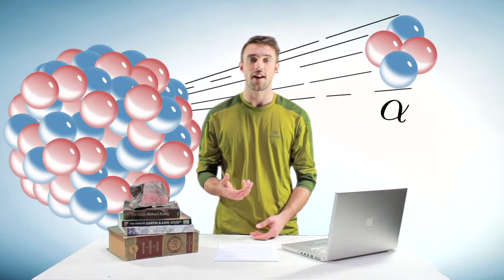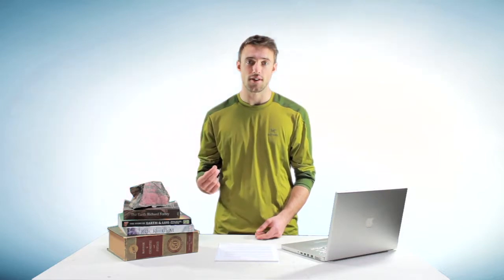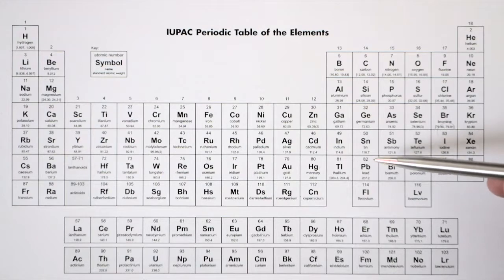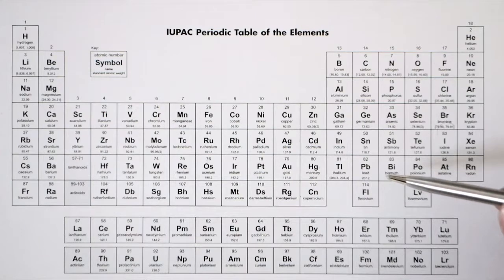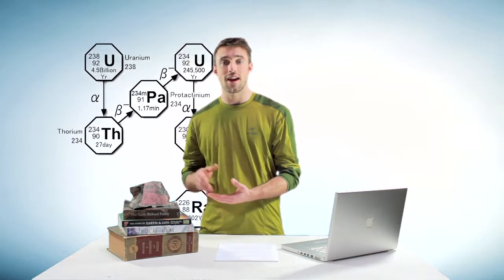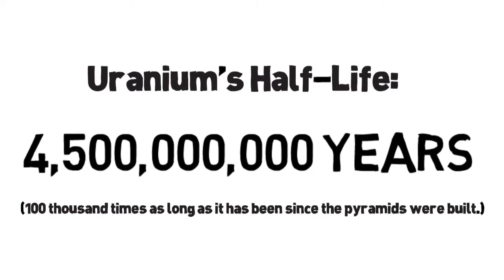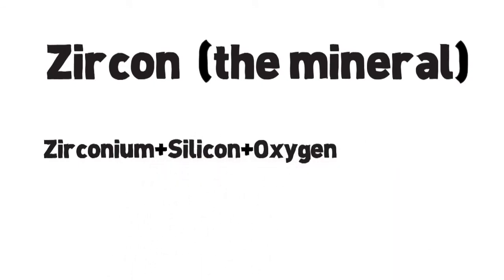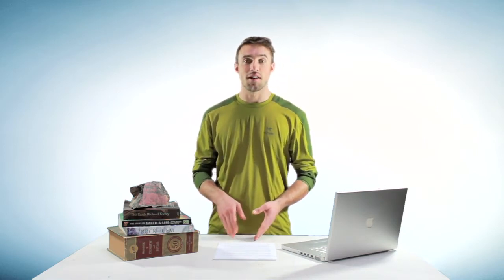Lesson 7: Radioactivity & Geology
Atoms, and Radioactivity in Geology. We learned all that stuff about radioactivity for good reason. Finally we have the tools to tackle the problem of Earth's age!

Most of the art and imagery in this course is in the public domain, or original work based on academic sources. Please see below for any exceptions in this lesson.

Image Credits: Wikimedia Commons, Uranium Decay Chain: Tosaka/Wikimedia Commons